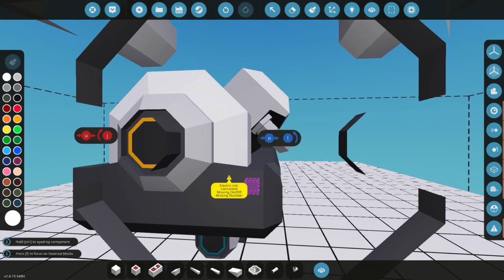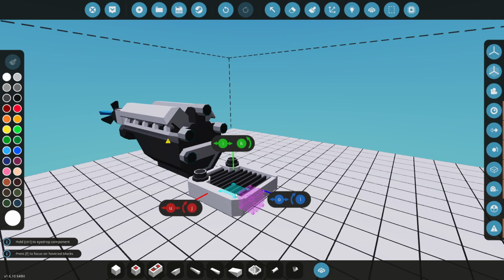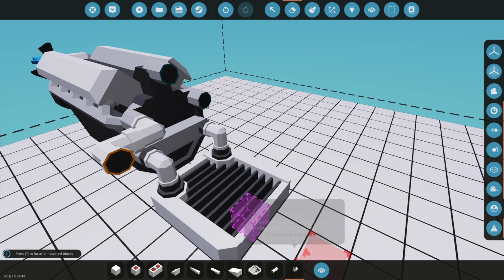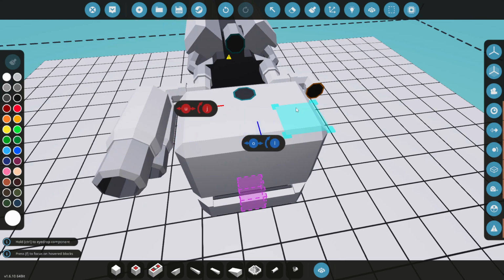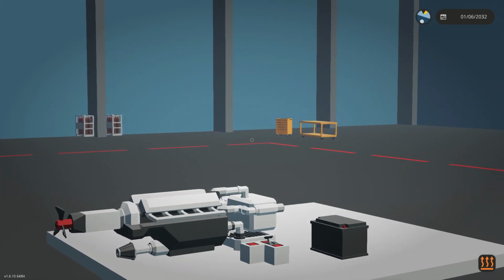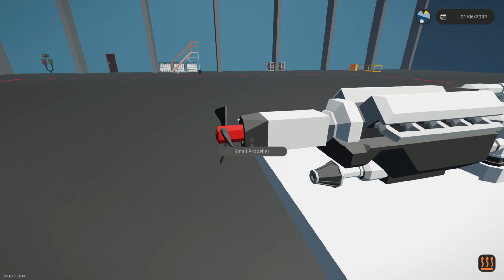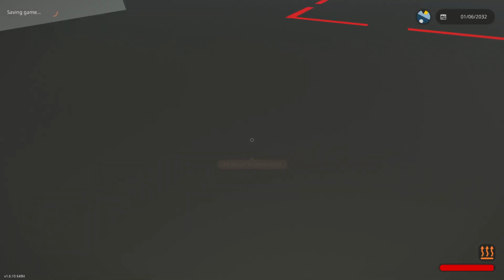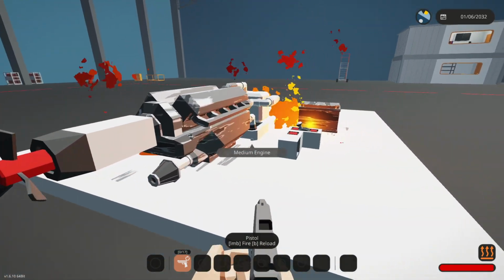How to make a medium engine in Stormworks Build and Resuce!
Don't turn up the RPS to much.